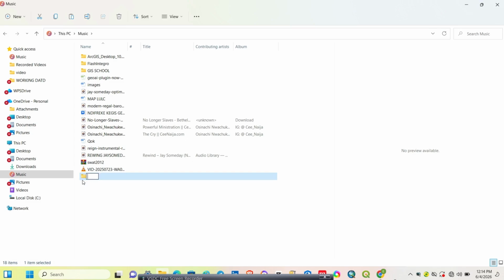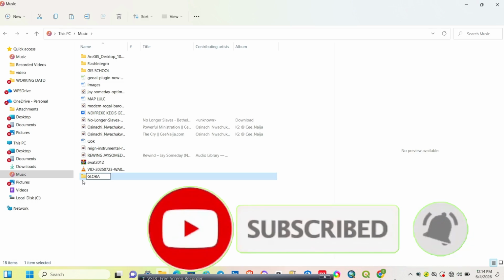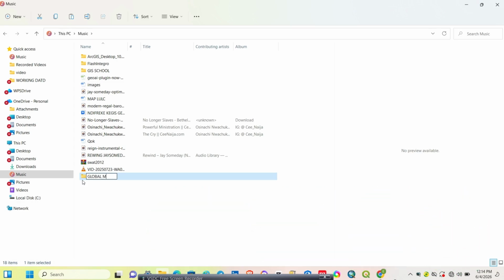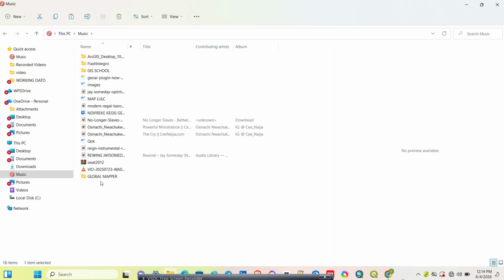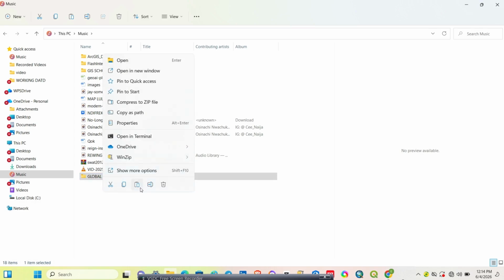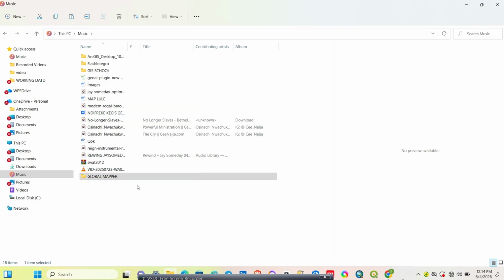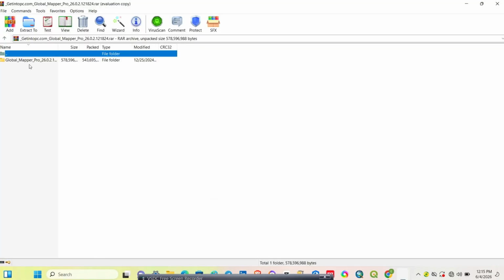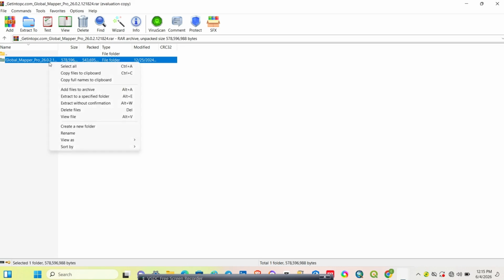How to INSTALL GLOBAL MAPPER 2026 in Minutes | Complete Beginner's Guide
Want to start using Global Mapper 2026 for GIS mapping, terrain analysis, remote sensing, and geospatial data processing? This step-by-step tutorial will show you exactly how to download, install, and configure Global Mapper 2026 on your computer.

Whether you're a GIS analyst, surveyor, geologist, environmental scientist, researcher, or student, this guide will help you get Global Mapper up and running quickly and correctly.

📌 In this video, you'll learn:

✅ How to download Global Mapper 2026

✅ Initial software configuration

✅ Common installation errors and fixes

✅ Tips for getting started with Global Mapper

By the end of this tutorial, you'll have Global Mapper fully installed and ready for your GIS, remote sensing, mapping, and spatial analysis projects.